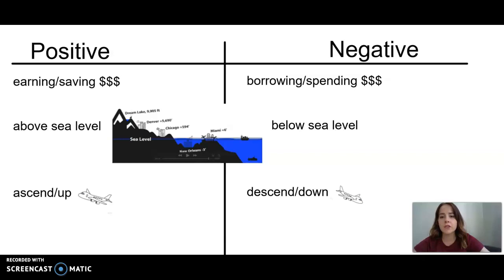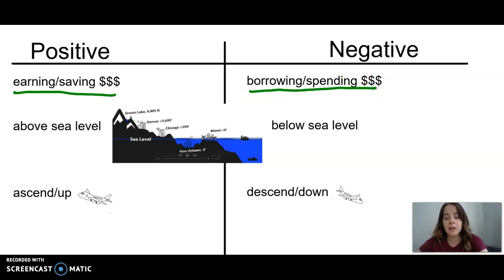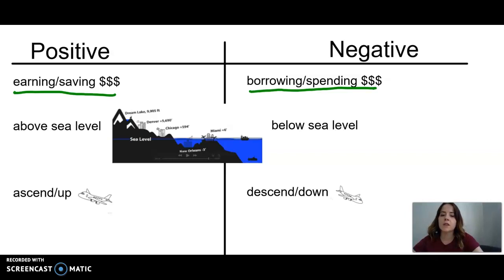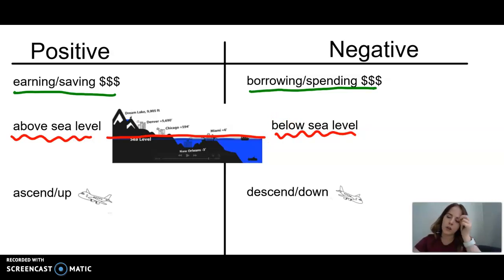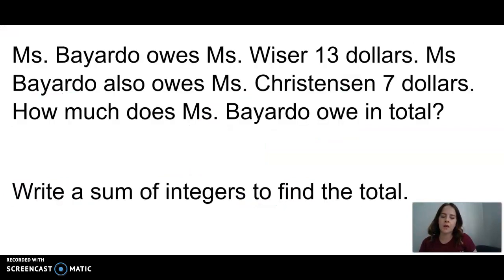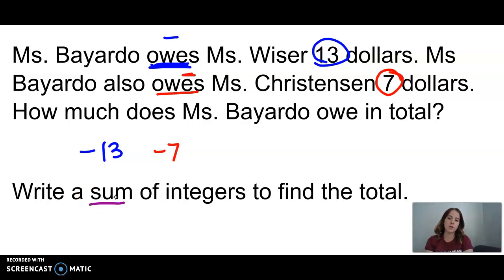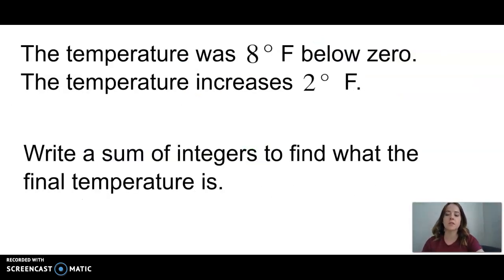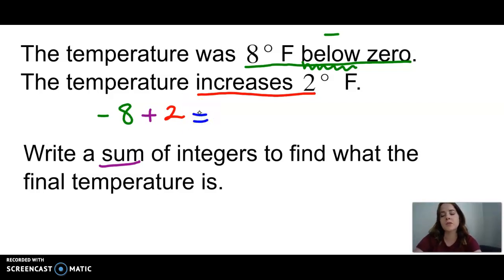Adding Integers Story Problem Help